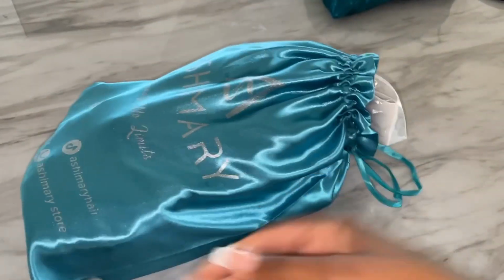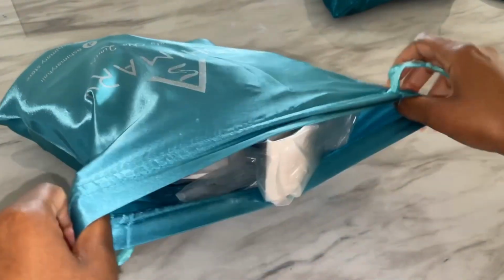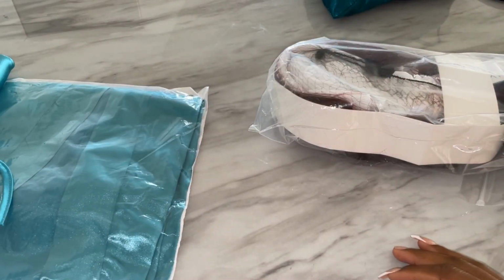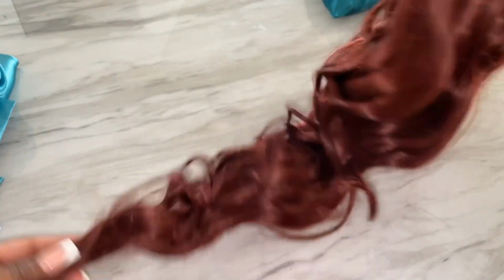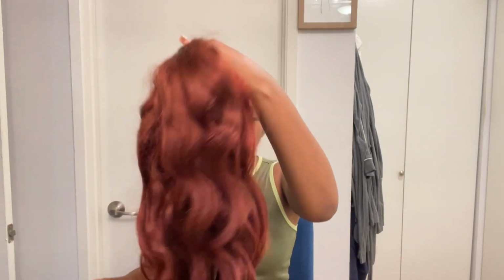Pre-color!Pre-bleach!Pre-cut! Reddish Brown Body Wave Wig Install For Beginner | Ashimary Hair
●▬▬▬▬▬▬▬▬▬♛ Ashimary Hair ♛ ▬▬▬▬▬▬▬▬▬ ●

I think I found the perfect wig for fall🍂!!

*Get 25% extra discounts with Code : AH20
*Hair info:  Glueless 5*5 lace closure reddish brown body wave 24 inches

LifeWithSymone

Twitter LifeWithSymonee

Size Small / Medium
Shoe 7 Women 5.5 in Boys